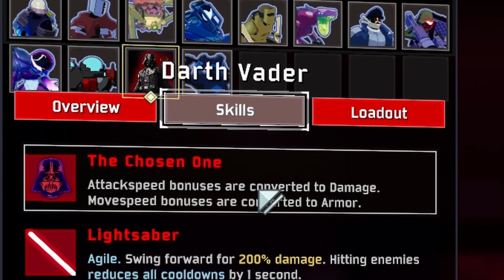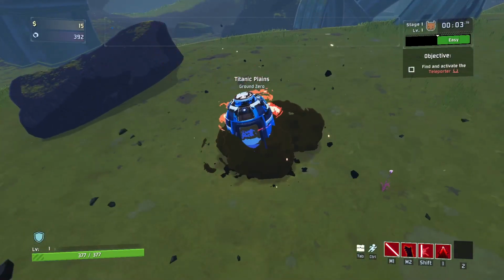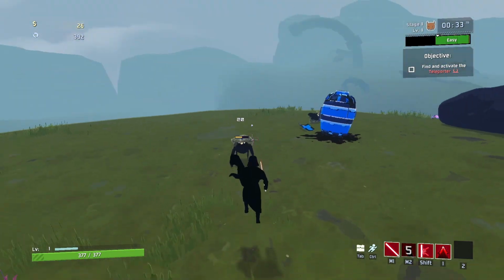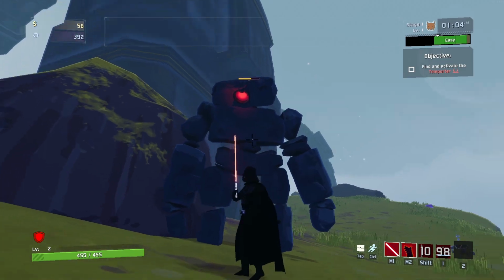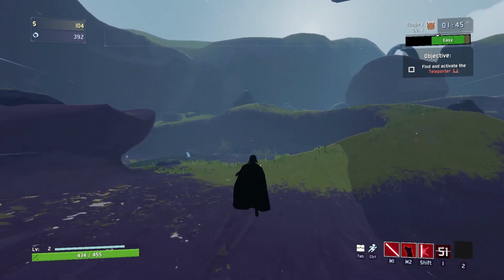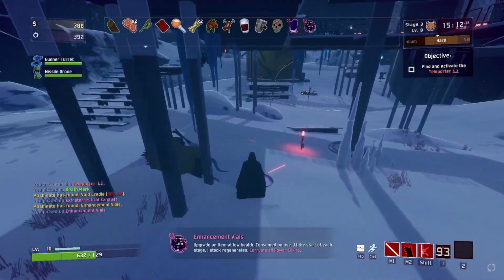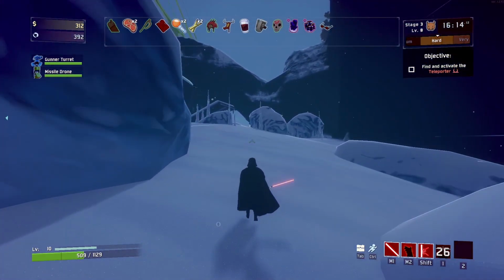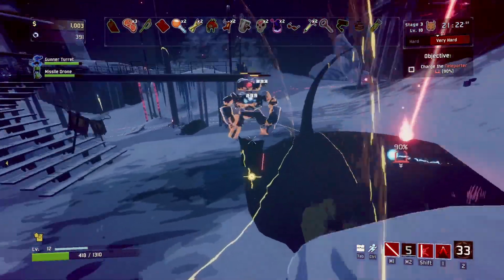DARTH VADER INVADES PETRICHOR V (Risk of Rain 2 MODDED)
Please let me know what other Risk of Rain 2 videos you want to see!